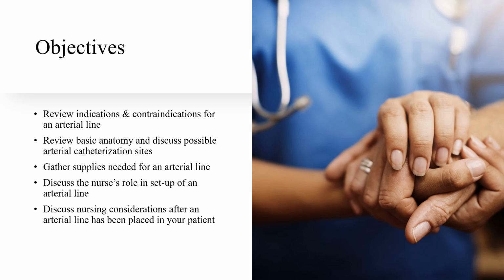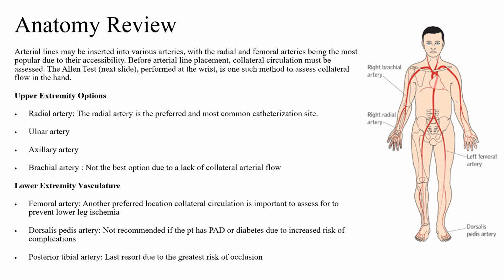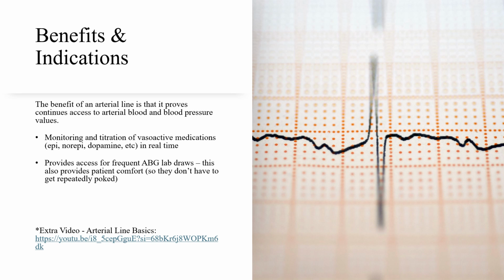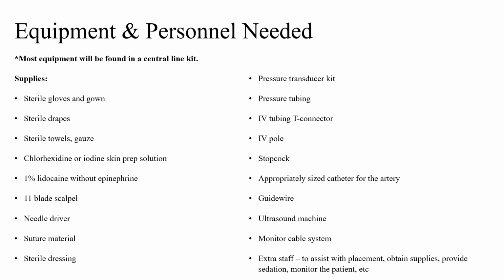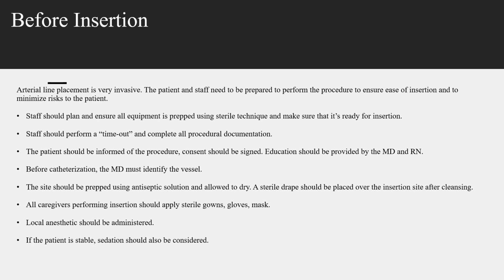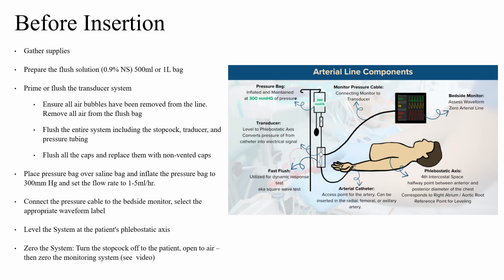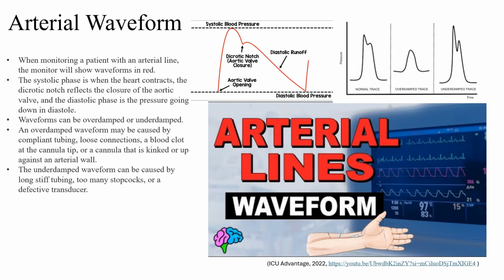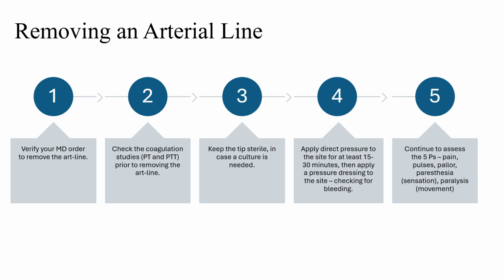Arterial Line Basics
Learn about the basics to arterial line placement including indications, contraindications, set-up, insertion, and nursing considerations/monitoring after the line has been inserted.
Supporting videos from: @ICUAdvantage  and @coreemvideos